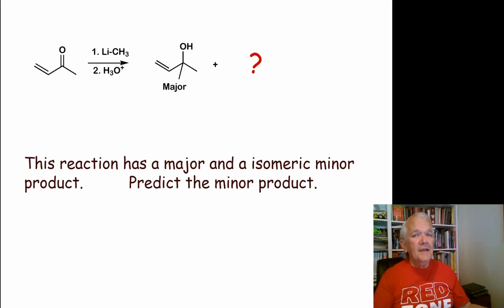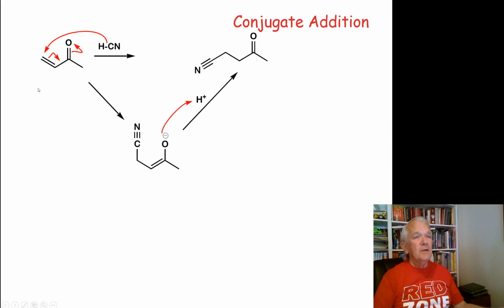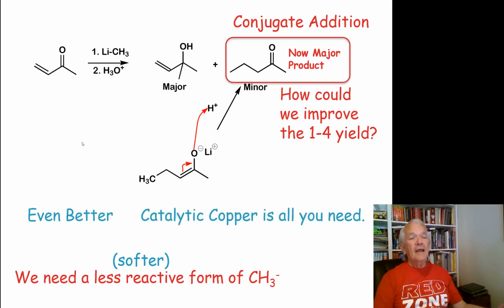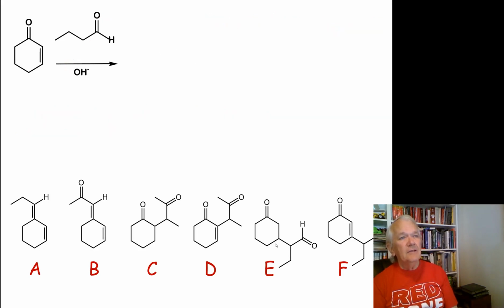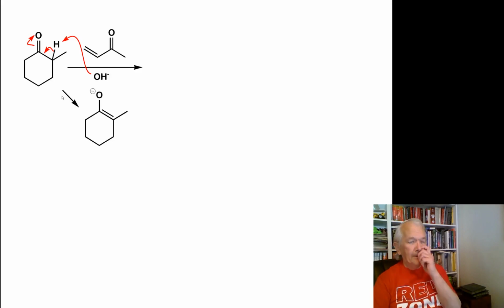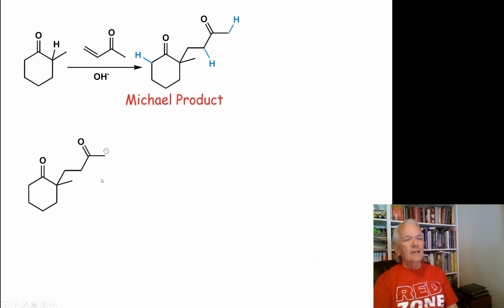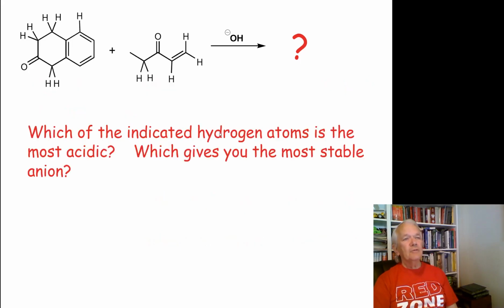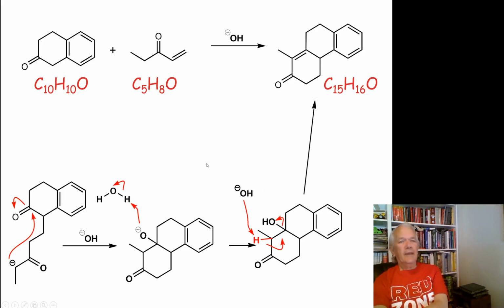Conjugate Addition and the Robinson Annulation